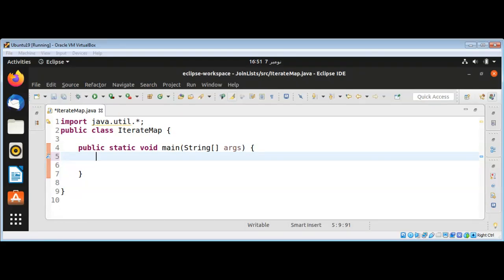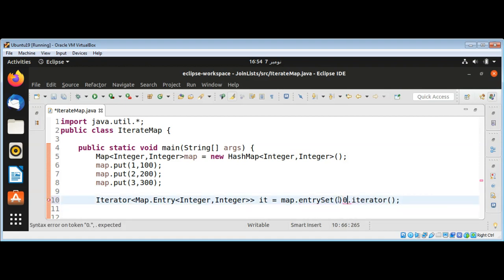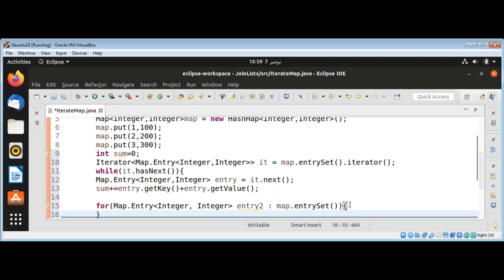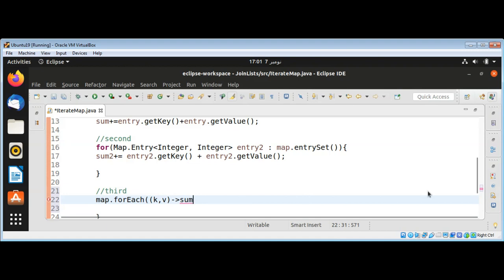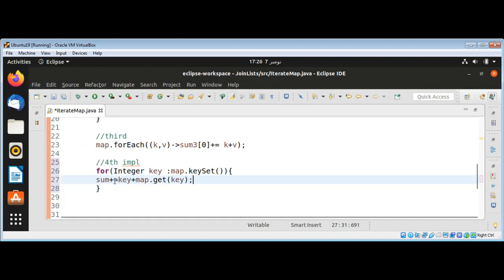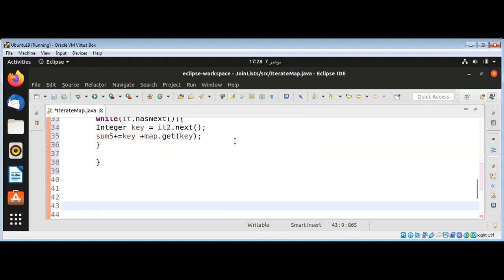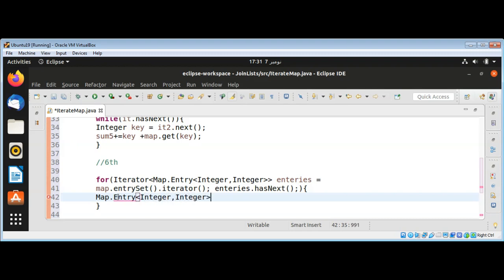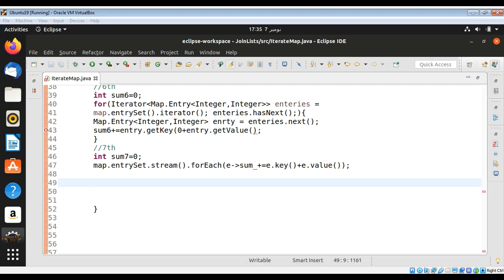How to Iterate Map Entries efficiently in Java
In this video we will learn how to Iterate Map Entries efficiently in Java.